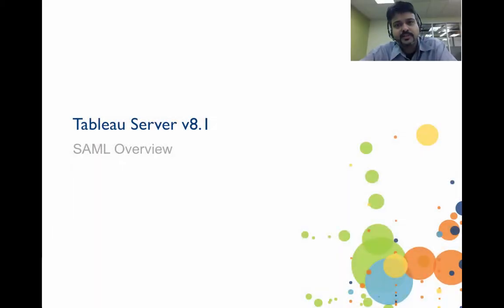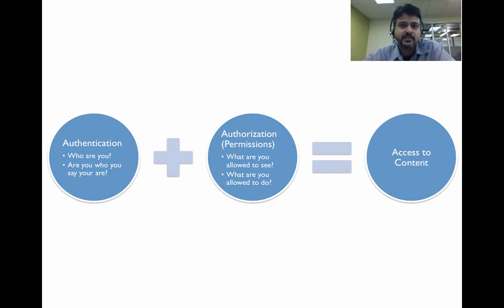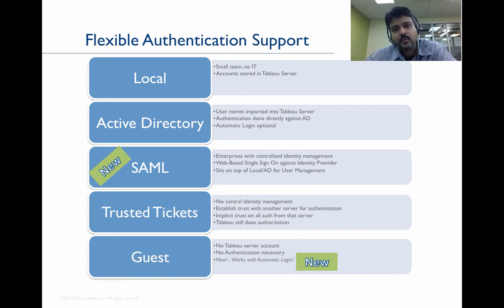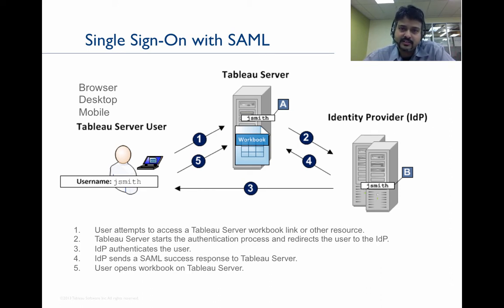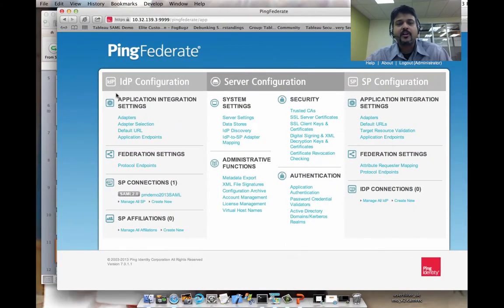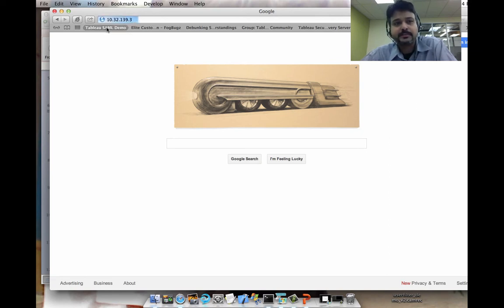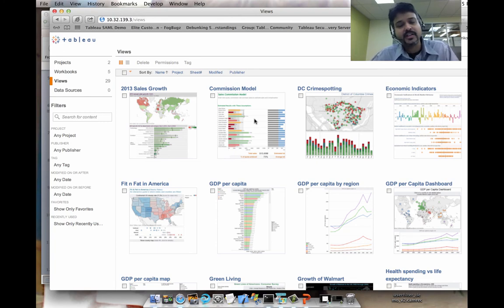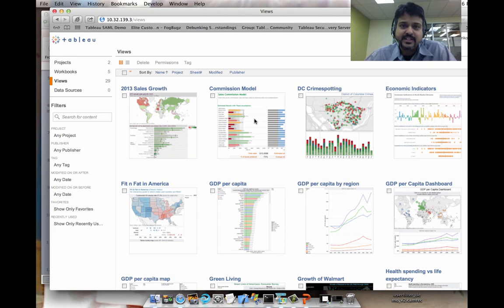Tableau Server v8 1 SAML Overview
Tableau Server 8.1 supports SAML, an authentication protocol that lets you configure single sign-on for users across Tableau and other applications. This makes it easier for you to integrate analytics right inside your corporate portal and other applications such as Salesforce.

This video describes how.